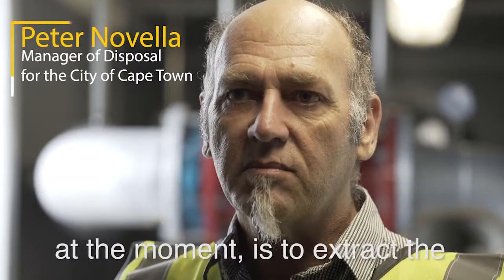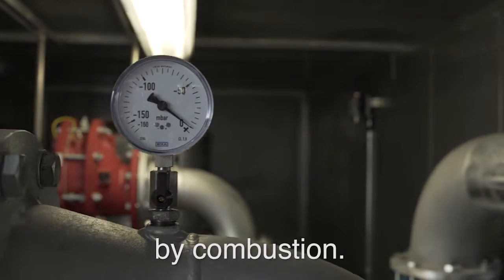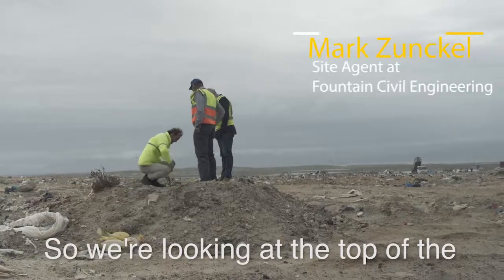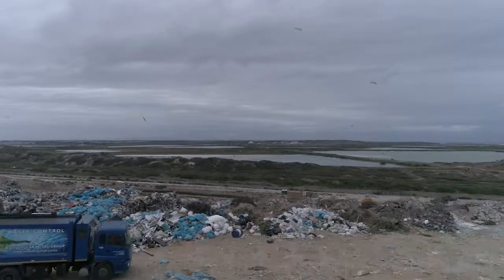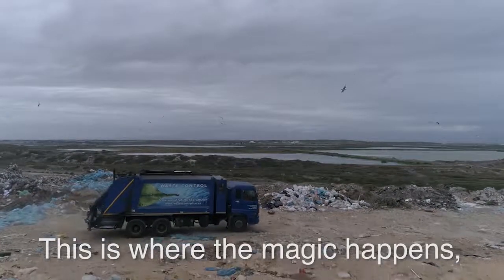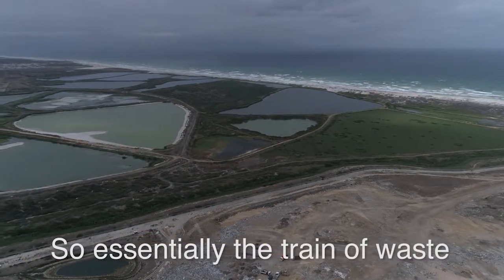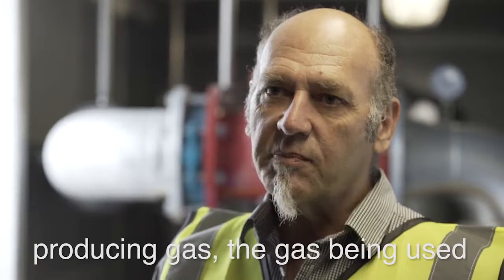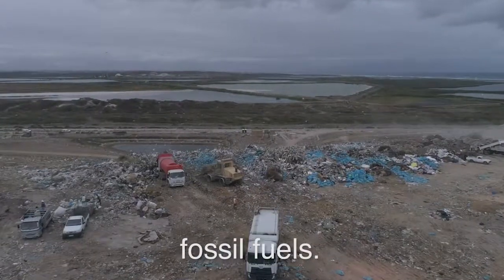Coastal Park Landfill: Extracting Gas from Trash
A methane extracting gas project runs at the Coastal Park Landfill in Muizenberg. The landfill facilitates the disposal of general waste which cannot be re-used or recycled. According to the Kyoto Protocol this project is the first step in getting carbon credits - and an income - for the city of Cape Town.